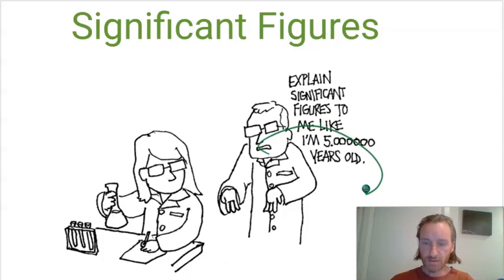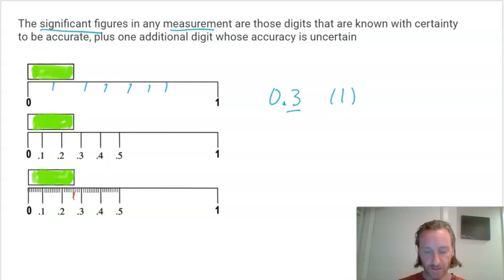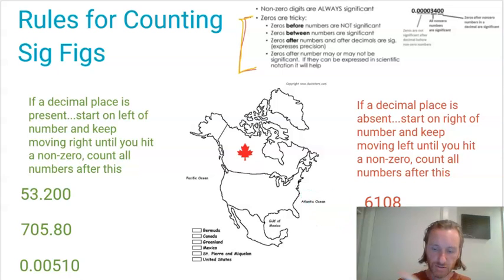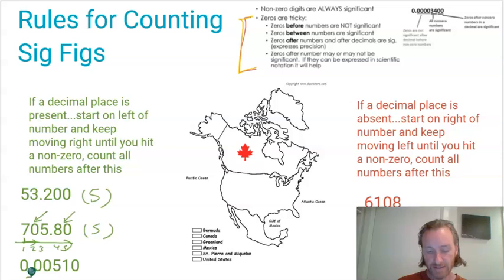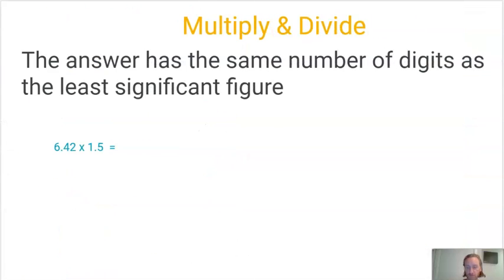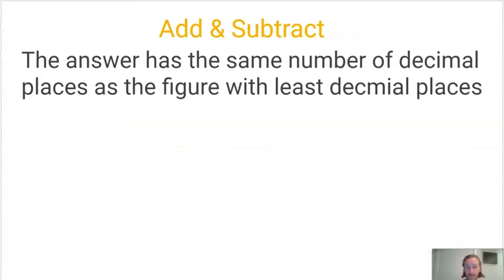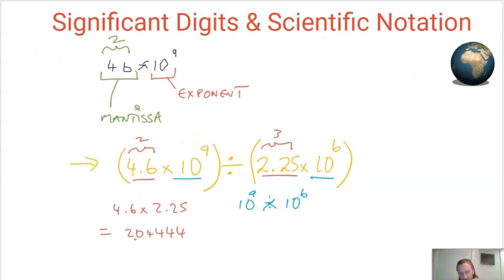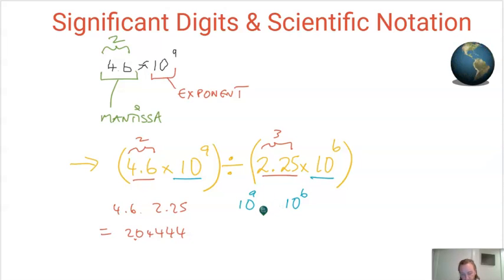SCH3U 0.1 - Significant Figures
This is a senior science high school tutorial video explaining how to identify the number of significant figures in a value and how to express the correct value after multiplication, division, addition, subtraction.